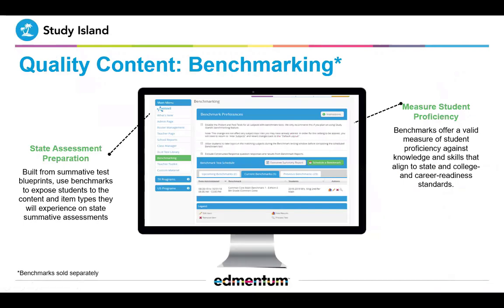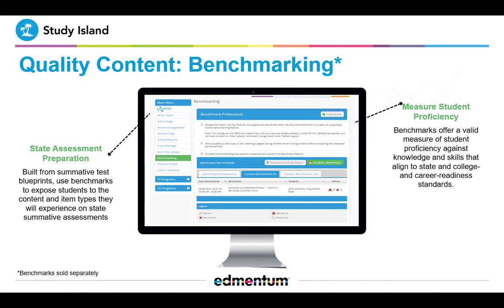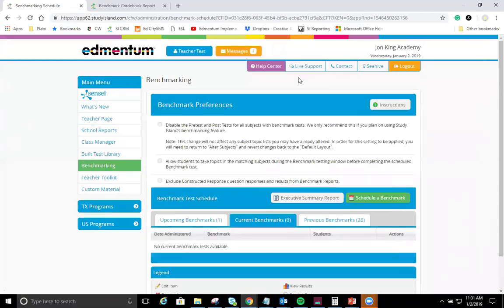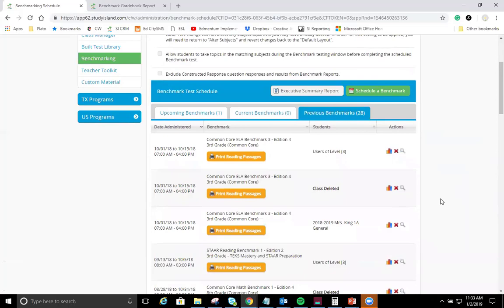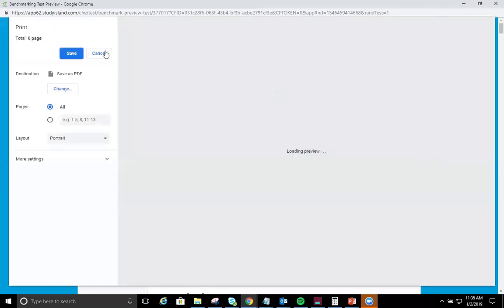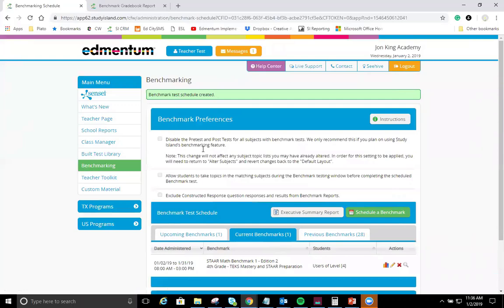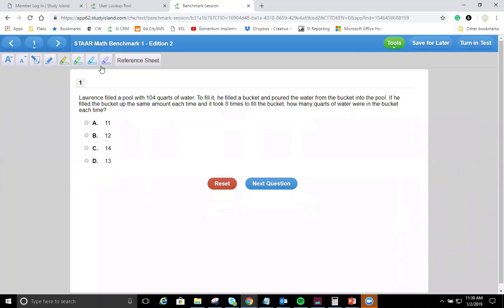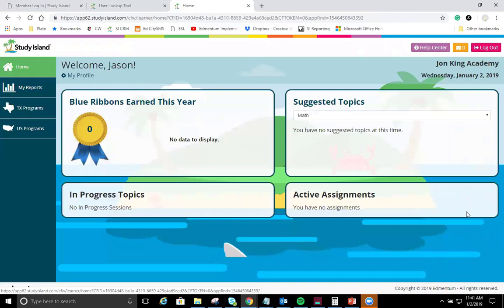Study Island Schedule Benchmarks Workshop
Previously recorded webinar covering the Study Island Benchmarking Feature. We talk about how to schedule benchmarks, view benchmarks reports,  the student perspective, and set preferences.